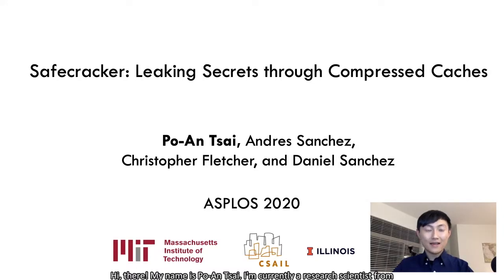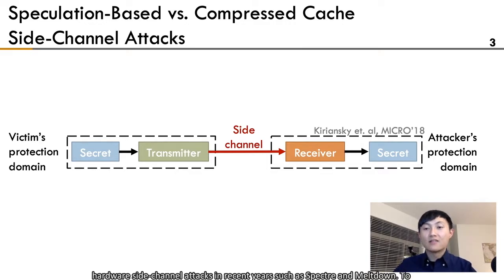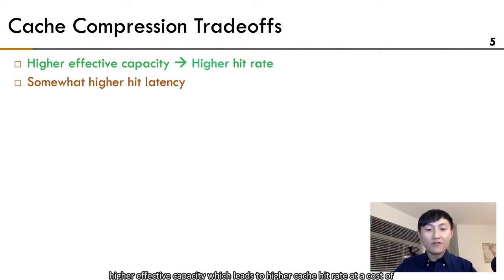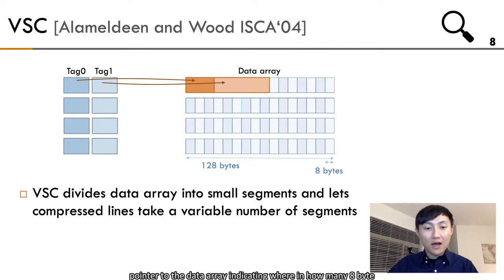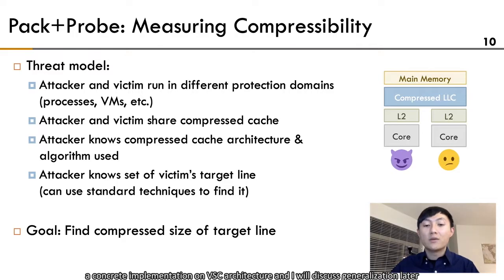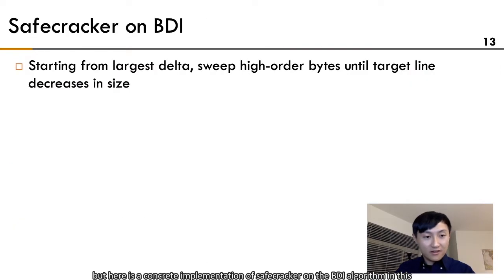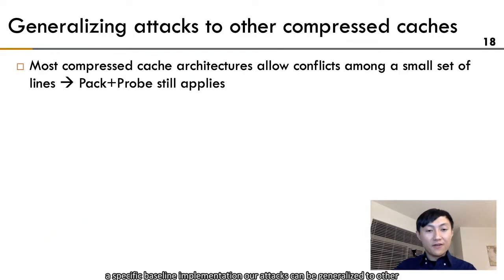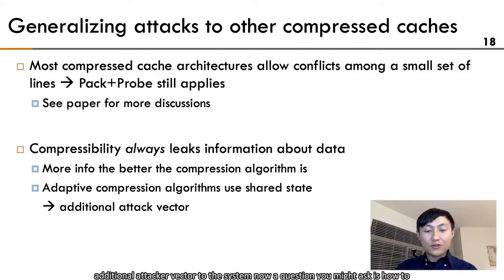ASPLOS'20 - Session 12B - Safecracker: Leaking Secrets through Compressed Caches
Session 12B: Memory management — I forgot.

Title: Safecracker: Leaking Secrets through Compressed Caches
Presented by: Po-An Tsai (Massachusetts Institute of Technology)
Authors: Po-An Tsai (Massachusetts Institute of Technology); Andres Sanchez (Massachusetts Institute of Technology); Christopher Fletcher (University of Illinois at Urbana-Champaign); Daniel Sanchez (Massachusetts Institute of Technology)